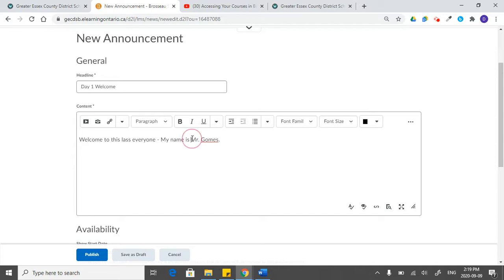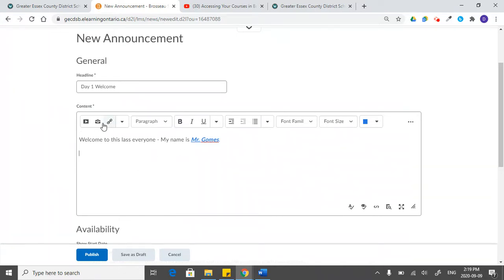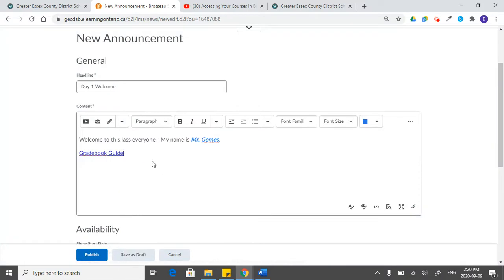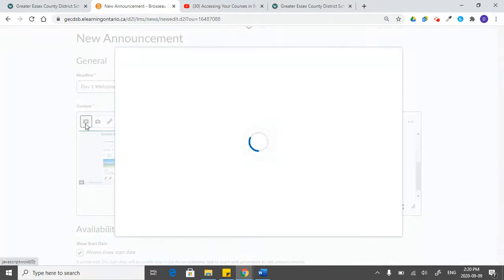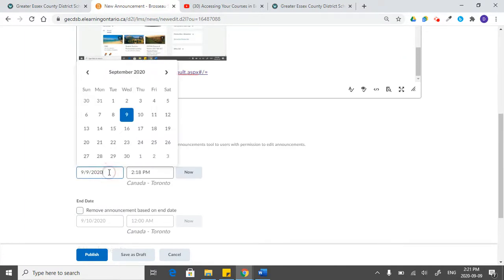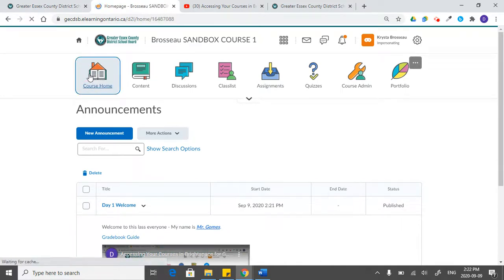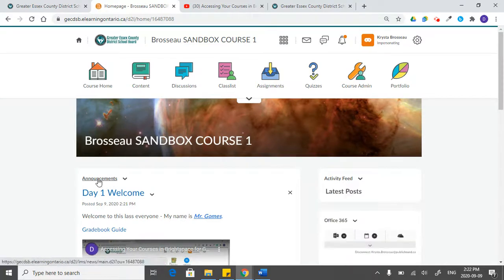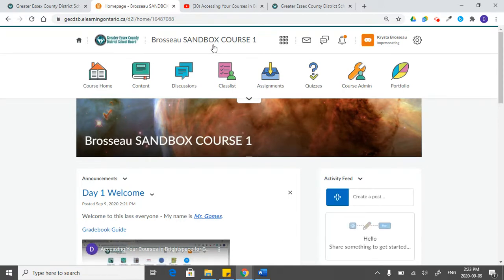Post Your First Announcement in Brightspace for GECDSB Teachers